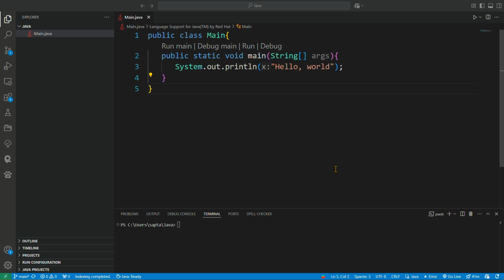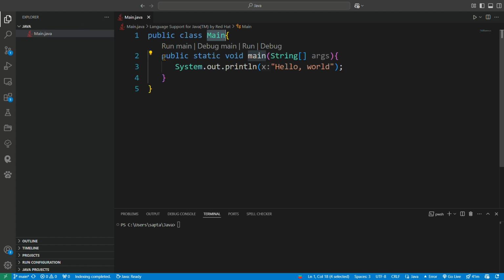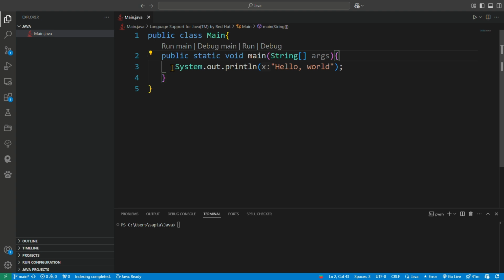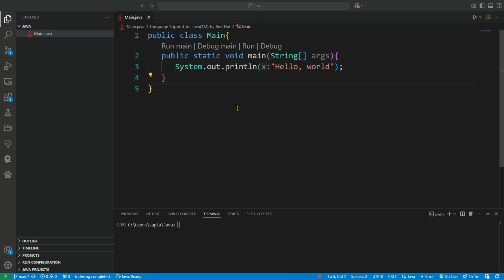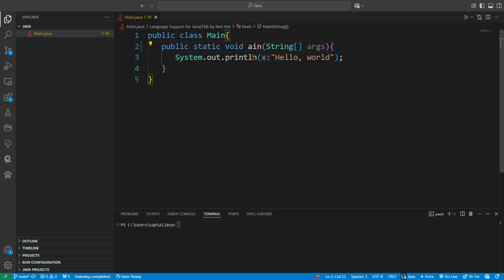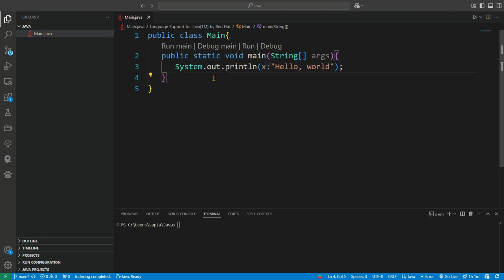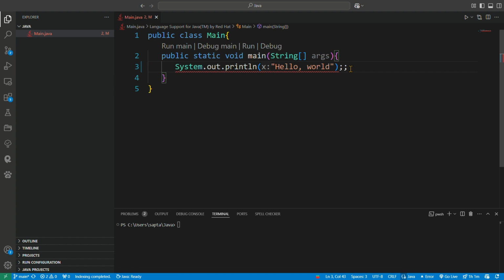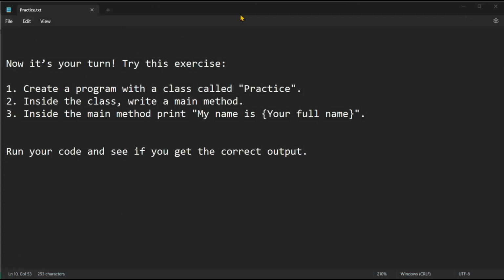Java Syntax | Java Tutorial Series | Part - 2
Welcome back to Sevenrishi Academy! 🎉

In this video, we continue our Java tutorial series by exploring the syntax of Java, the essential building blocks of every Java program.

💡 Topics Covered:
✔️ Java Classes and Naming Rules
✔️ Understanding the Main Method (public static void main)
✔️ Printing Output with System.out.println
✔️ Key Syntax Rules: Case Sensitivity, Semicolons, and Curly Braces
✔️ Practical Exercise: Create and run your first program!

Whether you're a beginner or looking to refresh your knowledge, this video will help you understand the fundamentals of Java syntax with examples and clear explanations.

🔥 Exercise for Practice:
Write a program with:
A class named Practice
A main method
A print statement: My name is [Your Name]